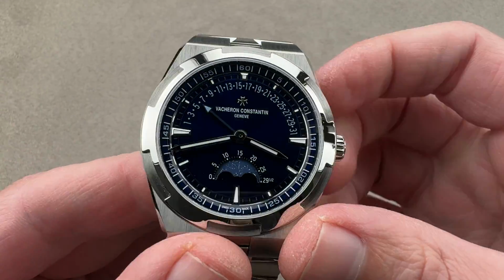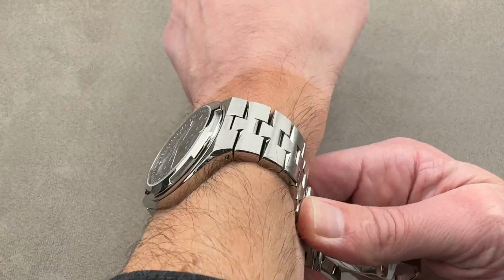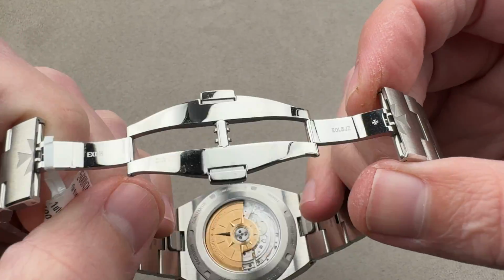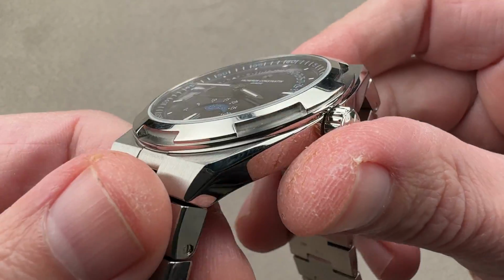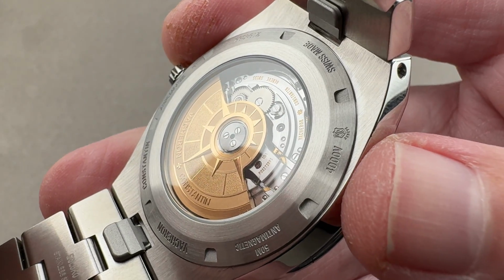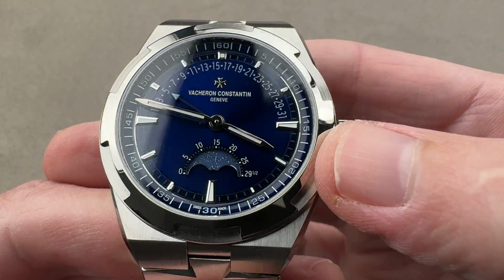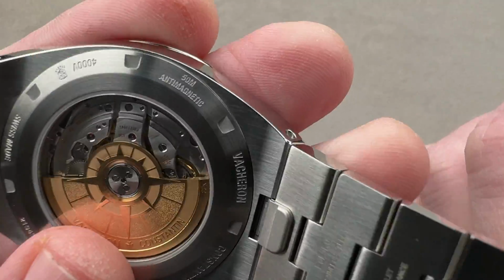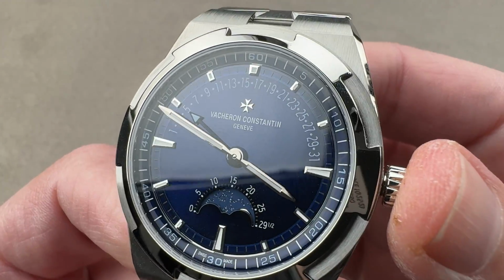Vacheron Constantin Overseas Moonphase Retrograde Date (4000V/210A-B911) Watch Review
SKU: 5000474

The Vacheron Constantin Overseas Moon Phase Retrograde Date (4000V/210A-B911) is encased in 41mm of stainless steel case surrounding a blue dial on a stainless steel bracelet with folding buckle. Features of this Vacheron Constantin Overseas Moon Phase Retrograde Date include hours, minutes, seconds, date and moon phase.

For complete details, watch the full Vacheron Constantin Overseas Moon Phase Retrograde Date 4000 review.